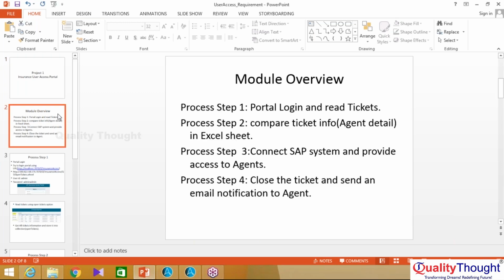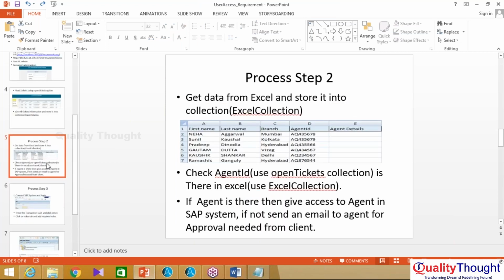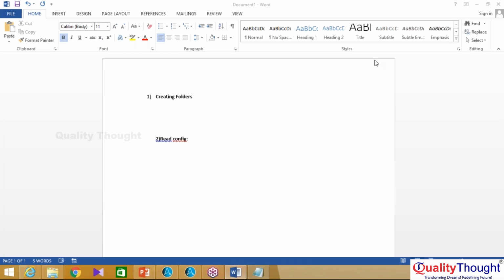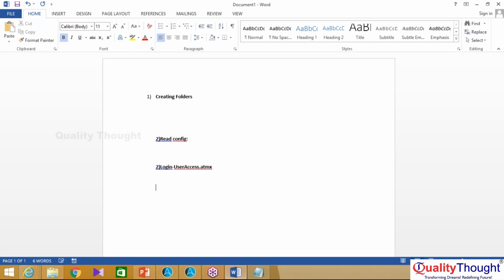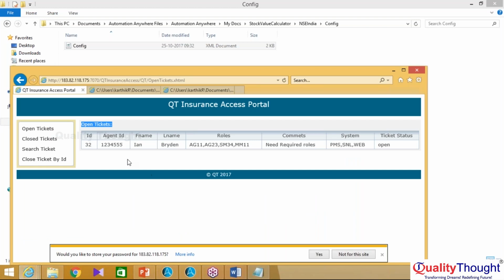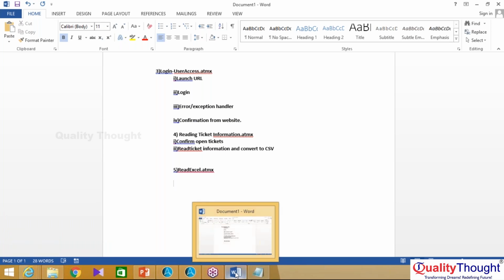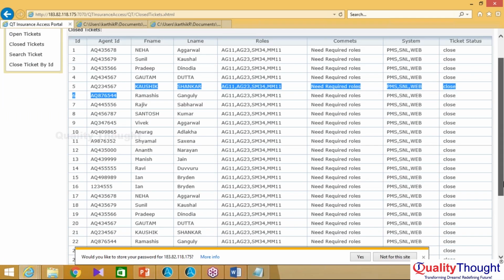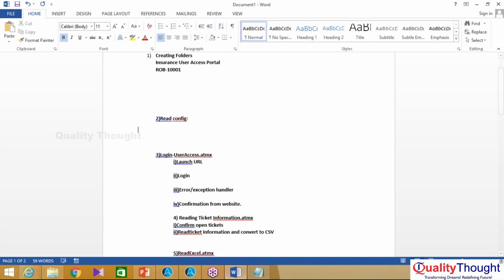The Process to Design an Automation System | Automation Anywhere Tutorial For Beginners